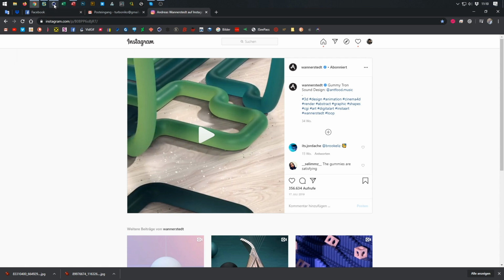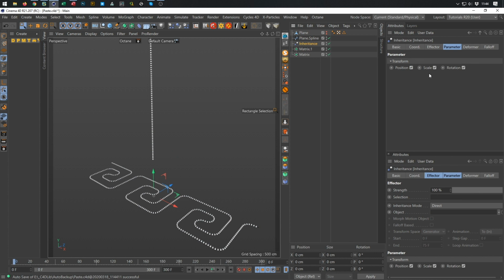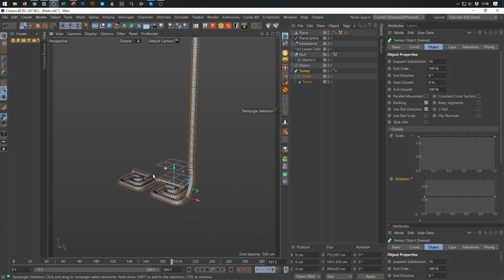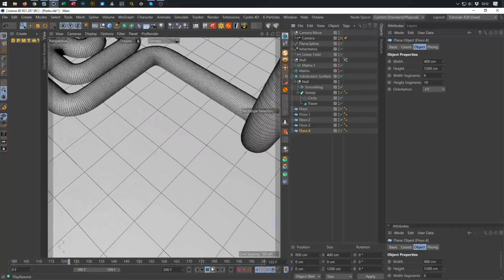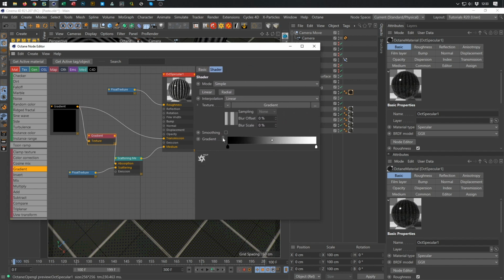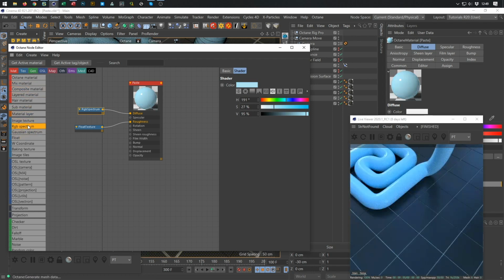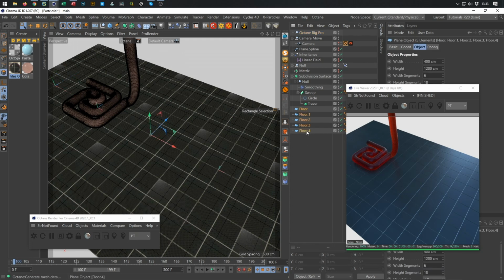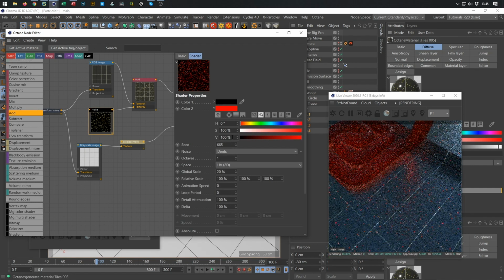HOSE ALONG A PATH LOOP (Cinema 4D Tutorial)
Please be a little patient. YT needs ages to show the video in 1080p :(

Heute sehen wir uns einmal den Erben-Effektor an ;)
Ich wünsche Euch viel Spaß damit!
Today we will have a look at the inheritance effecor ;)
I wish you much fun with it!

.:: PLUGINS & SCRIPTS ::.

.:: LINKS ::.